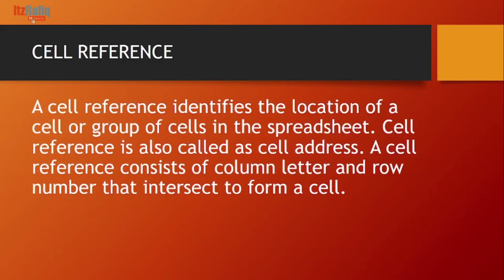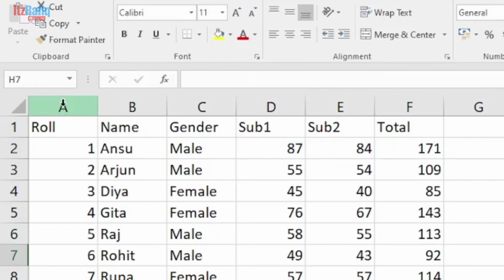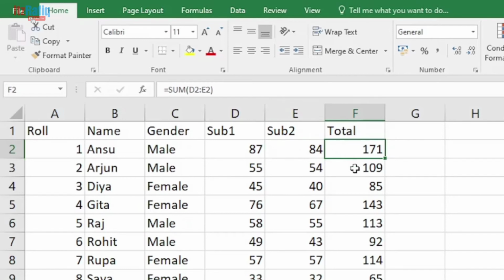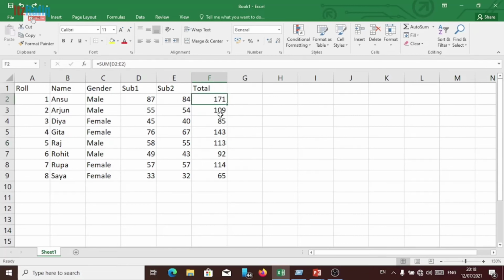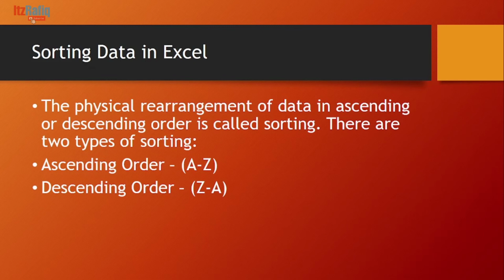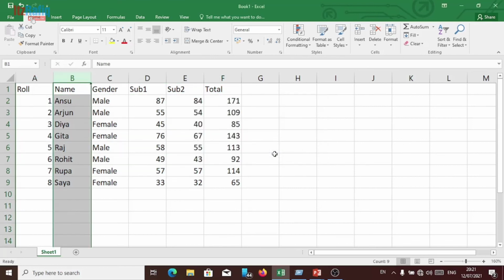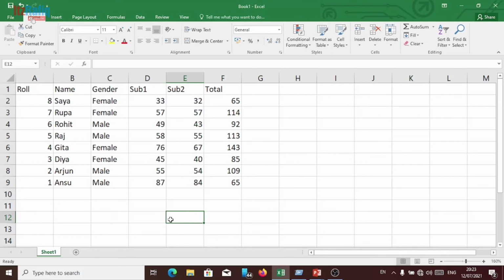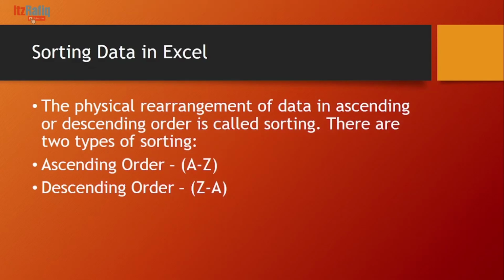MS Excel - Advanced features Class 7 Computer Science P1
MS Excel - Advanced features Class 7 Computer Science Part 1